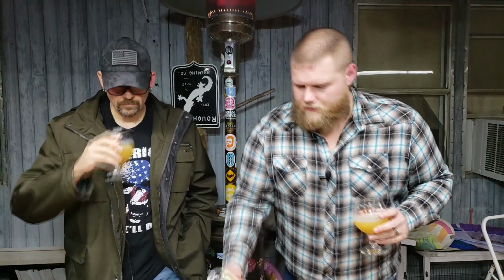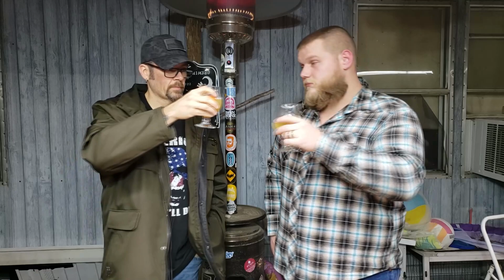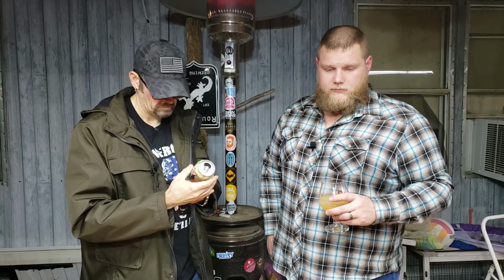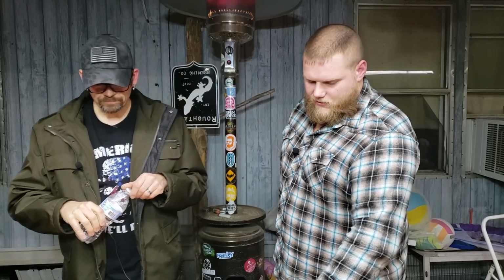Roughtail Brewing A Day Late Citra Wet Hop IPA Beer Review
When your just letting that head marinate and you can't hold it in any longer.